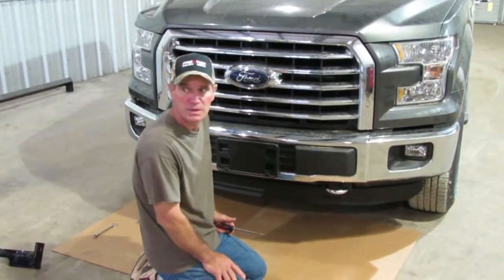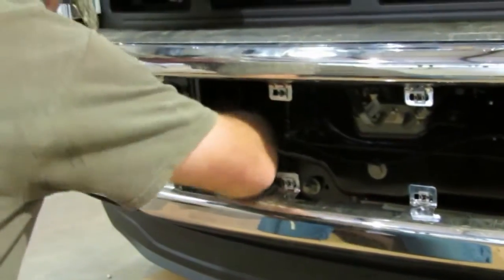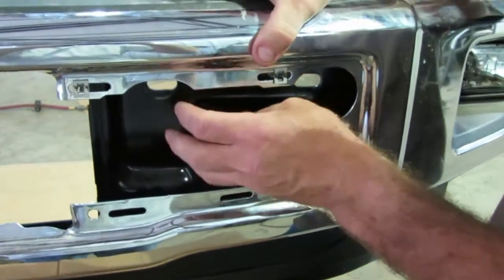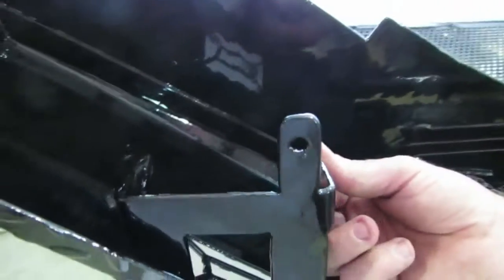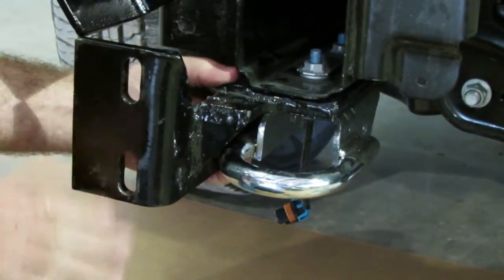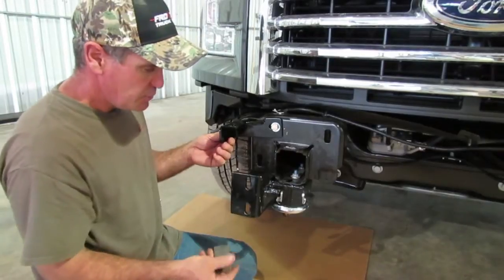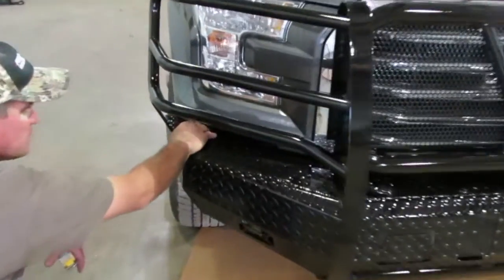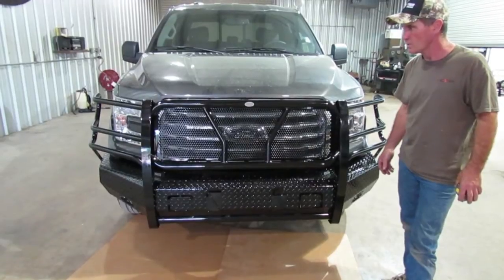Frontier Front Bumper Replacement 2015-17 Ford F-150 Installation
Installation tutorial for the Frontier-Gear Ford 2015 F150 front bumper